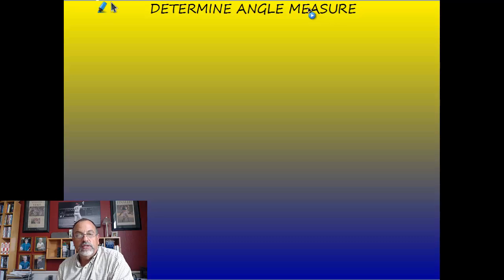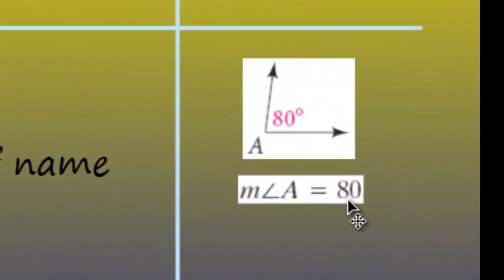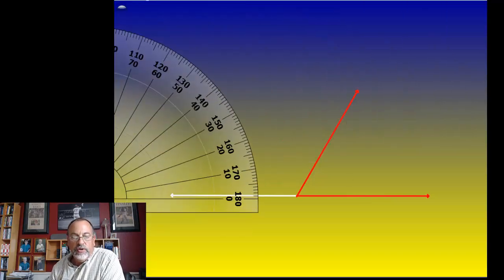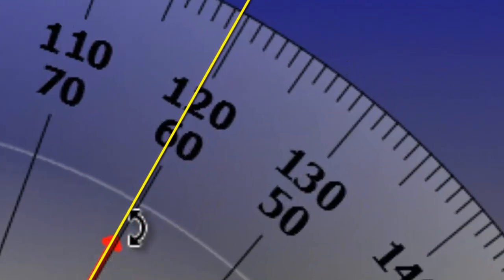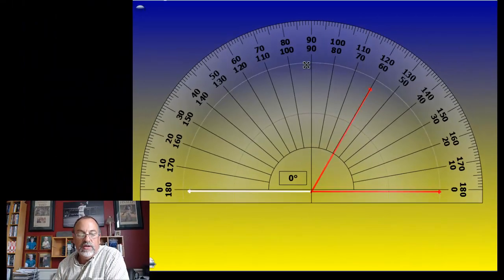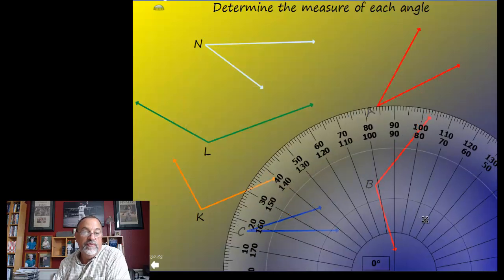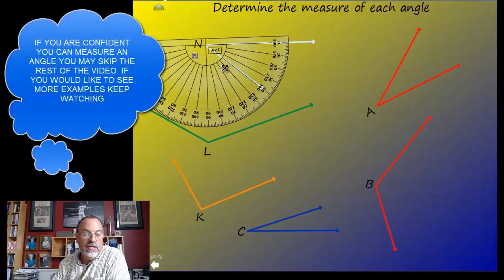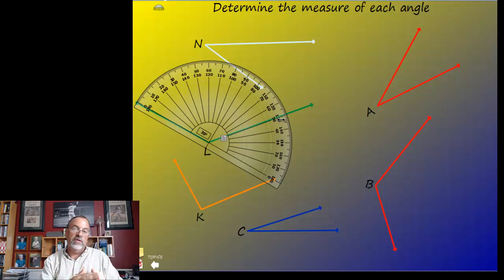G16B - Measuring Angles